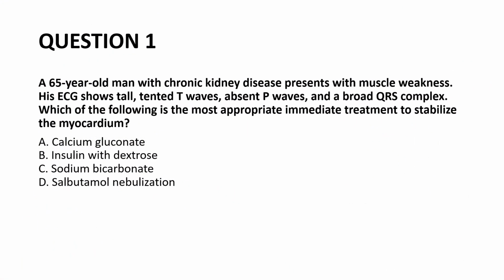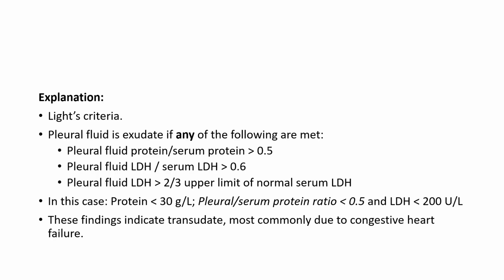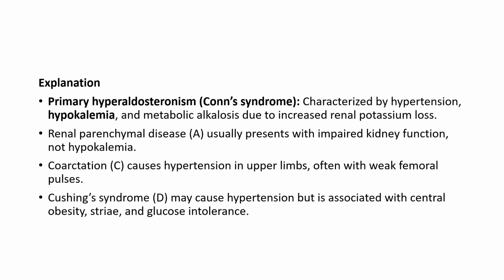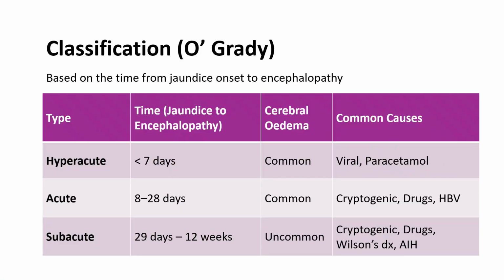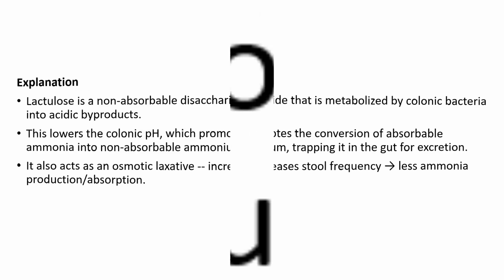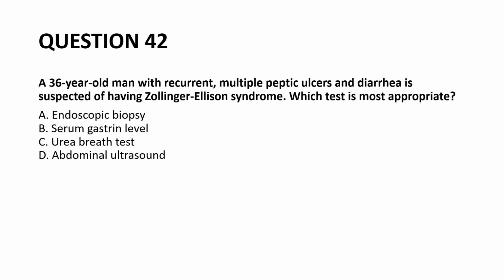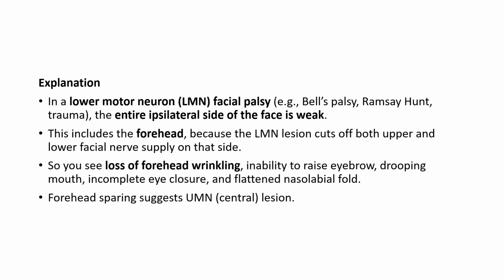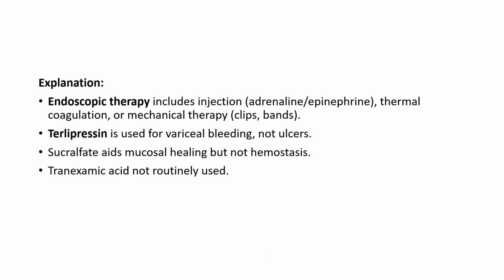Ace Your Exams: 60 Internal Medicine MCQs with Detailed Explanations!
Ace your MBBS Finals, USMLE Step 1, PLAB, and MRCP Part 1 with 60 high-yield Internal Medicine MCQs — each explained in detail to sharpen your clinical reasoning and exam performance.
This video covers the most important Internal Medicine concepts with clear, step-by-step explanations to help you understand, recall, and apply knowledge effectively.

Perfect for:

Final-year MBBS students preparing for exams

Postgraduate trainees aiming for MRCP Part 1

Anyone seeking to strengthen core Internal Medicine knowledge